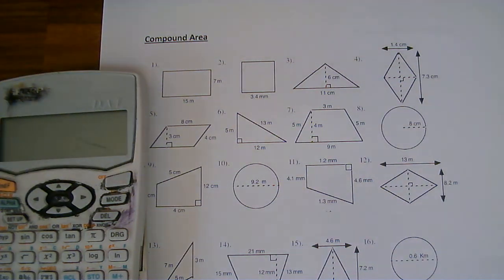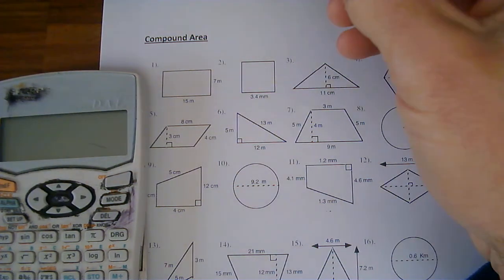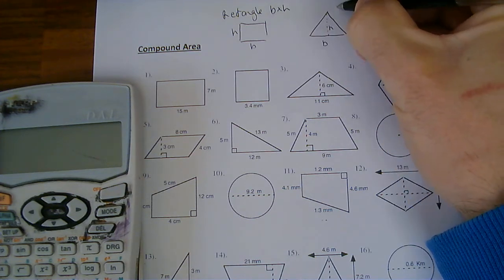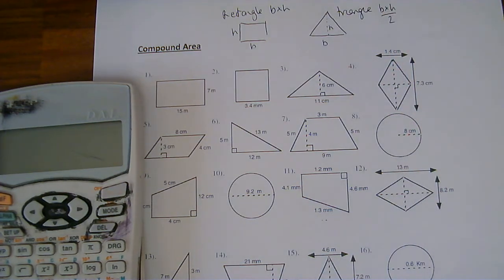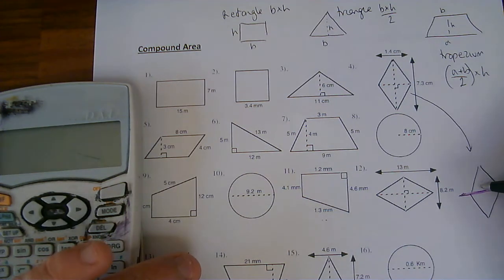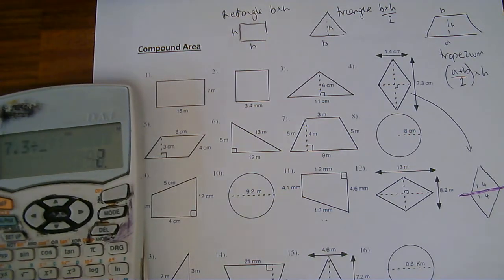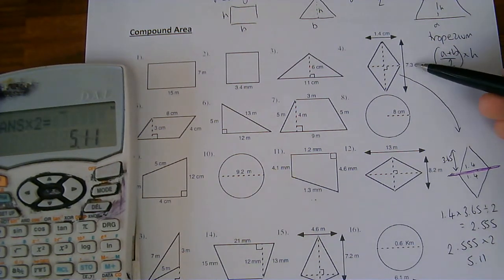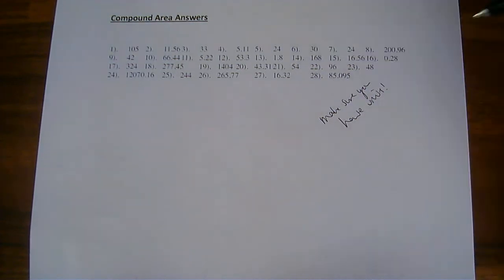Area of Compound Shapes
Instructions on how to calculate the area of compound shapes